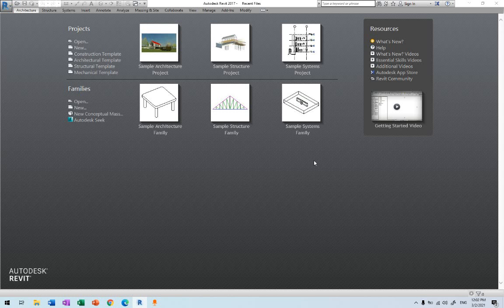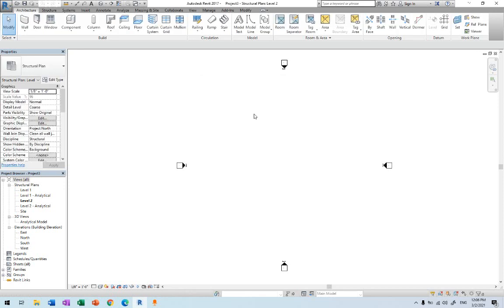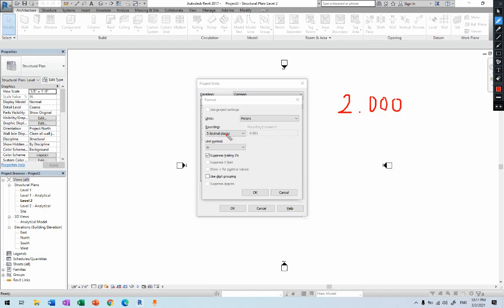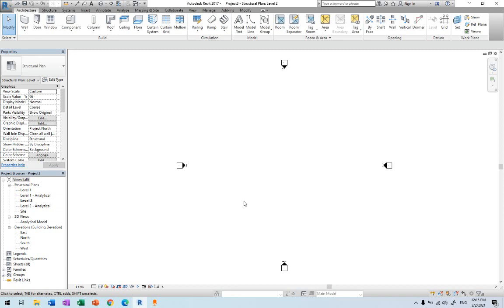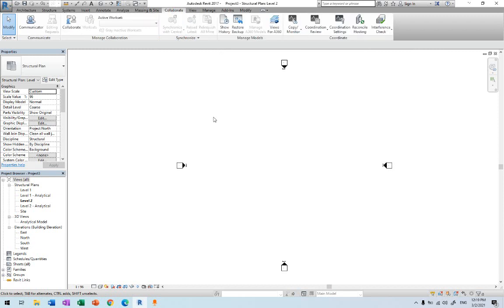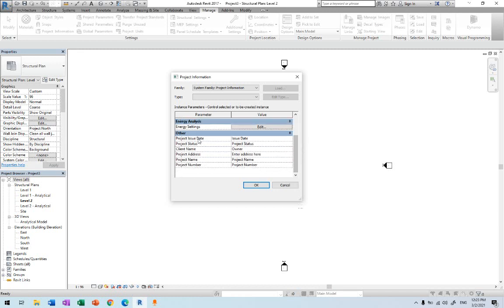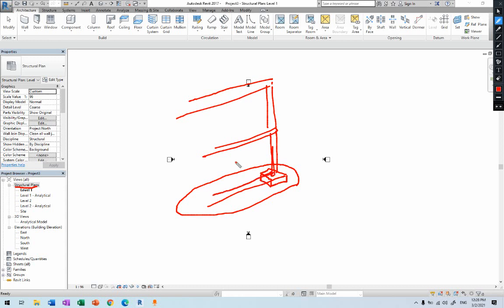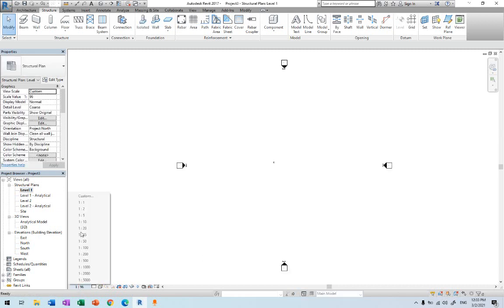CVLE489 REVT INTERFACE